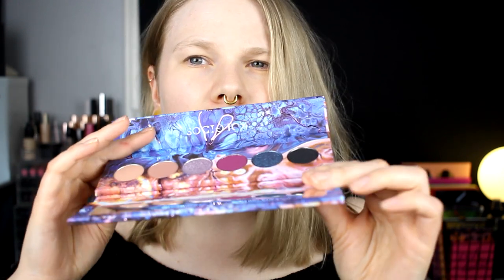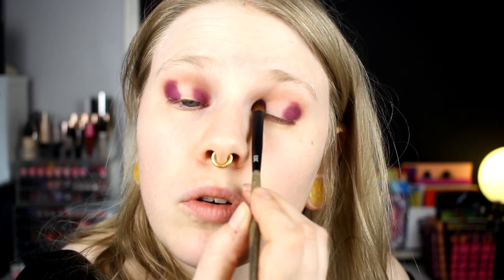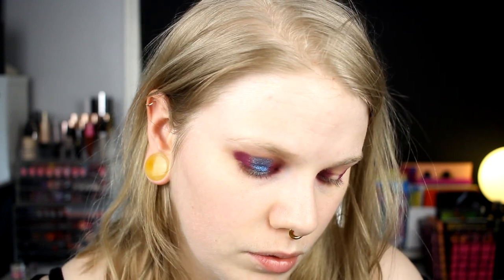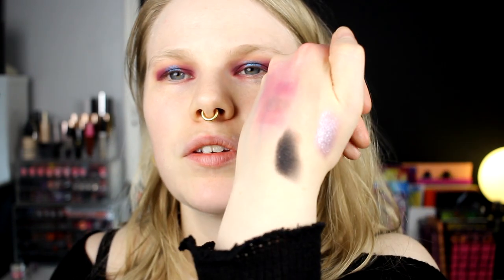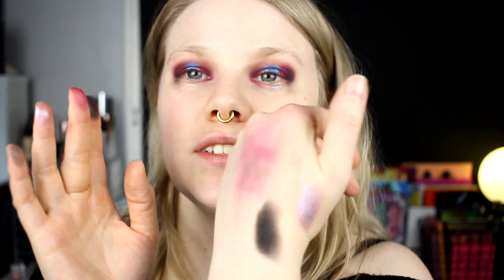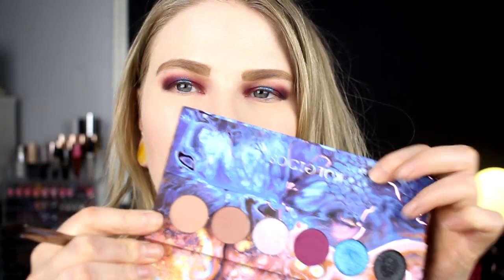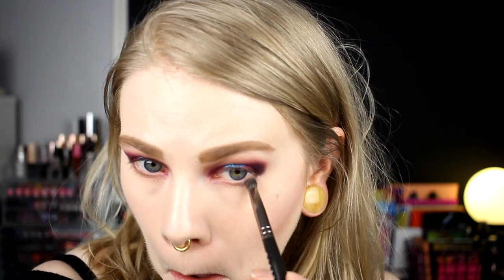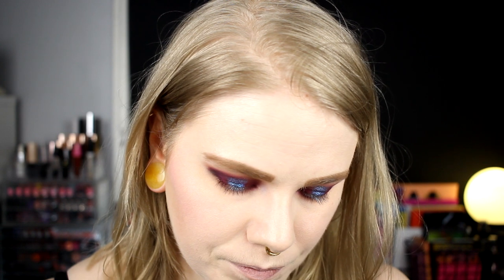| First Impression | Kaleidos Makeup Futurism | Part 3: Astro-Pink |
Hi!
Time for the third and last first impression of the Futurism collection!

FAQ:
From: Sweden
Cruelty Free: Yes
Born: 1989
Ears: 20 mm
Septum: 2,4 mm

EQUIPMENT:
Camera: Canon EOS 600D
Editing program: Sony Vegas Pro 13
Lights: Day light and/or 2 soft boxes